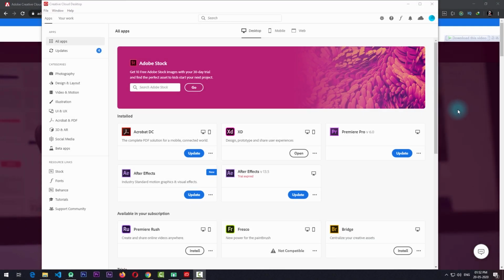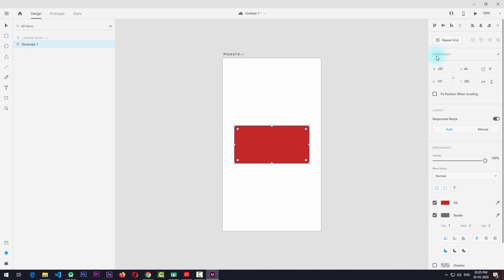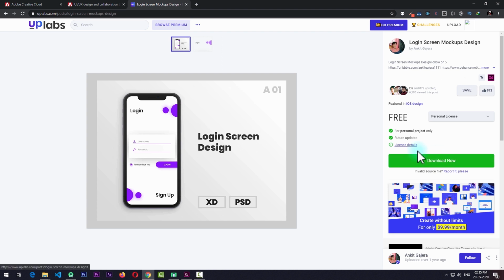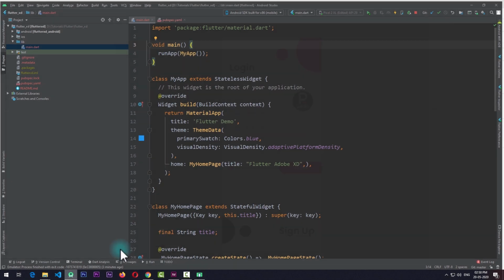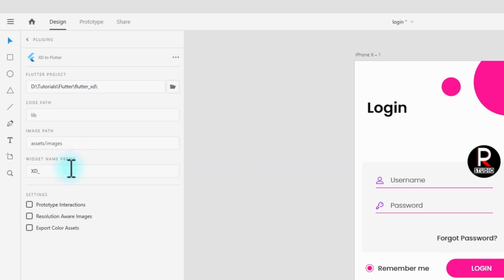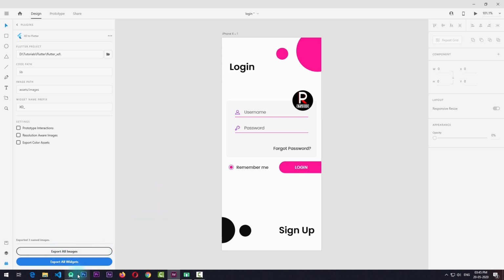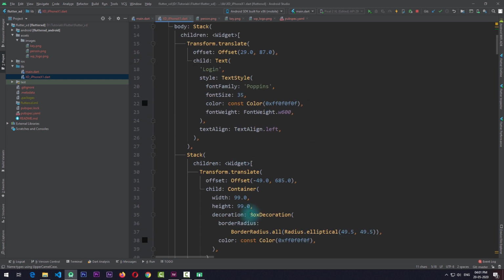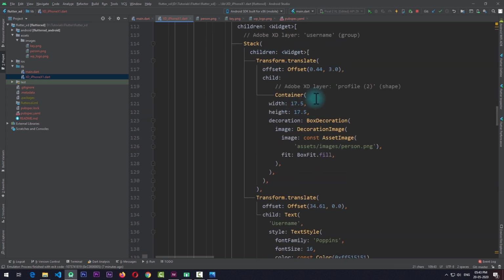Flutter Adobe XD Plugin | Flutter Tutorial | A Big NO for Production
In this Flutter Tutorial we will be taking a look at using AdobeXD to Flutter Plugin and we will see if it is any good to be used during your Flutter App Development! This video is just my personal thoughts on the Plugin and in what situations is this plugin useful.